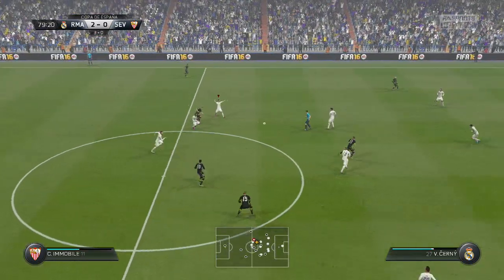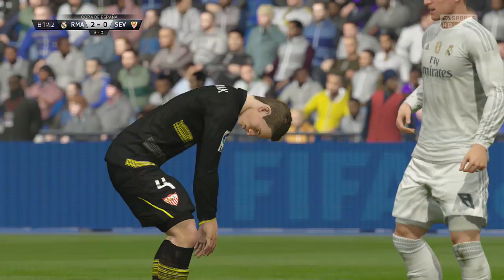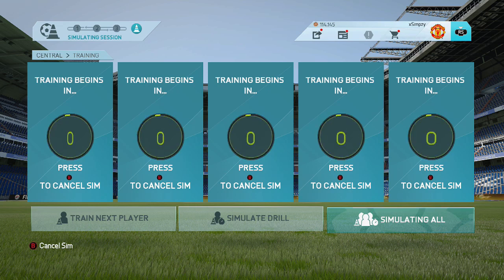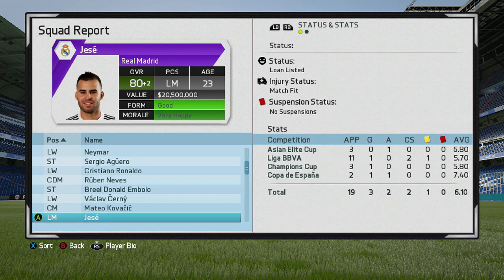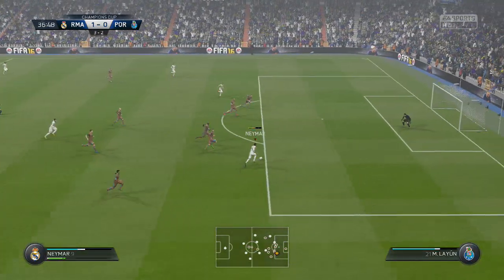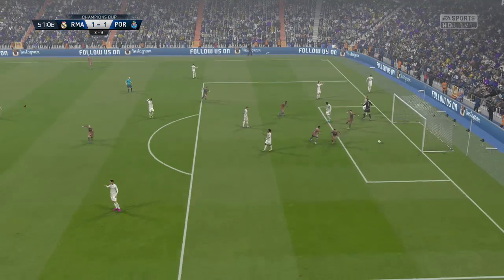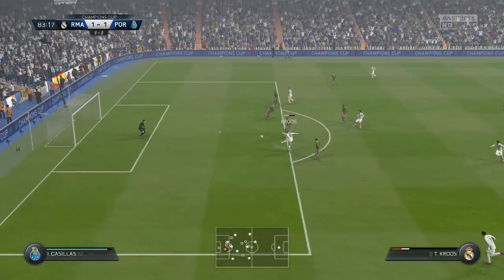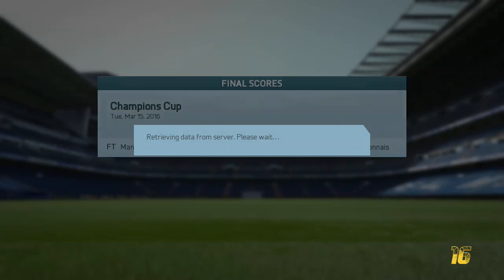FIFA 16 - REAL MADRID CAREER MODE S1 EP. 14 - EMBOLO THE SAVIOR!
► 500 LIKES?

- Simpzy